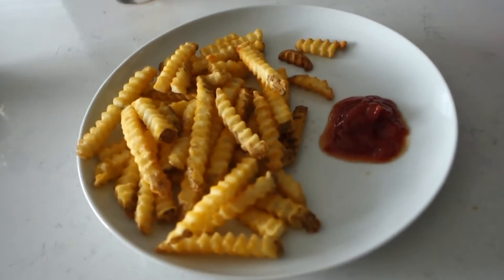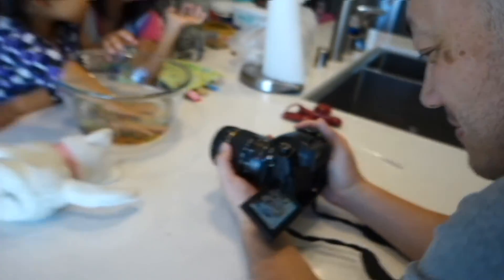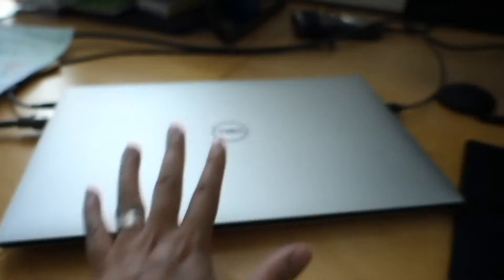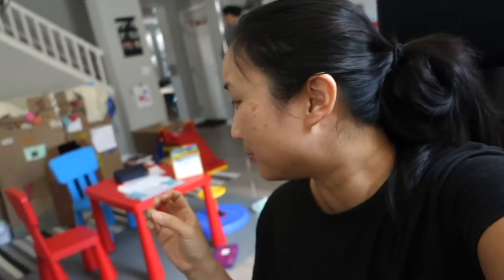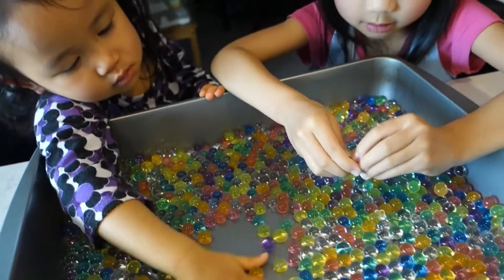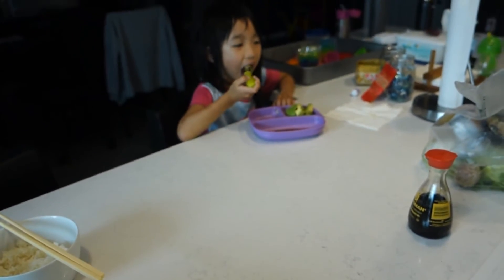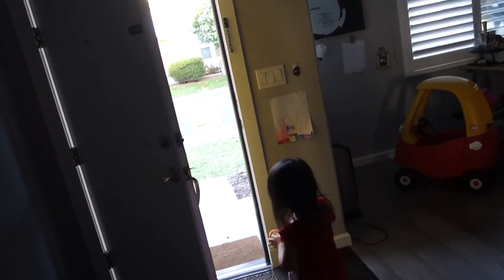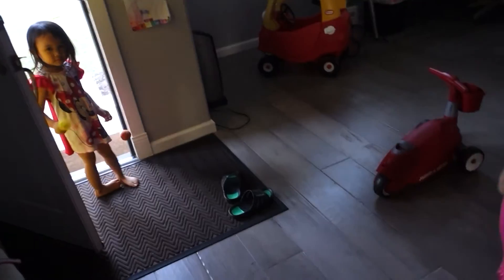VLOG 224: Marvel at the Beads | Lucky Munjii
Our house continues to get painted, I complain about errands and my vlog uploading process, and we play with some marvel beads.